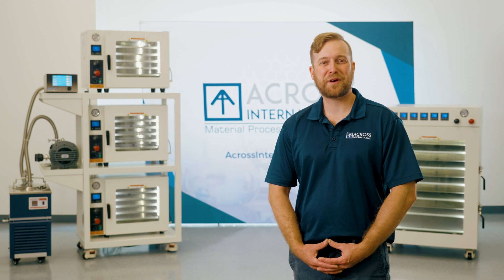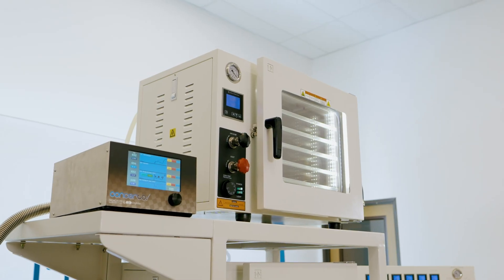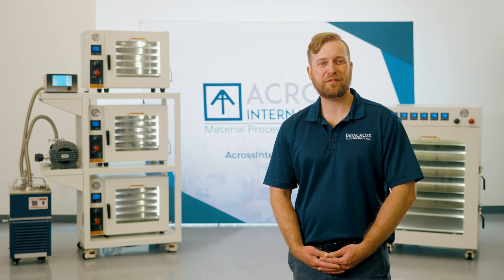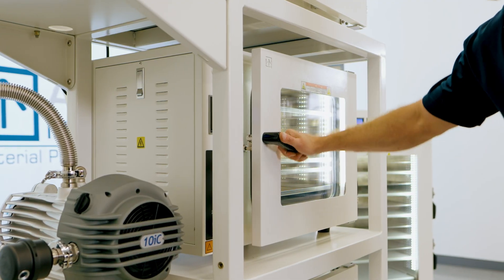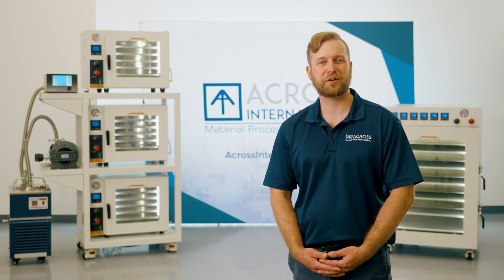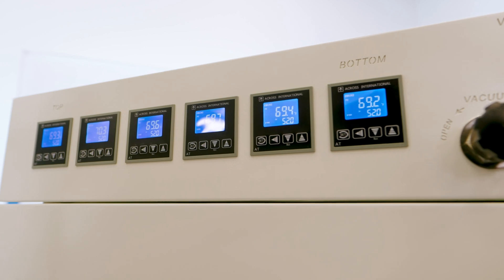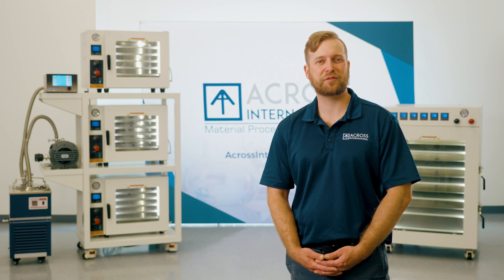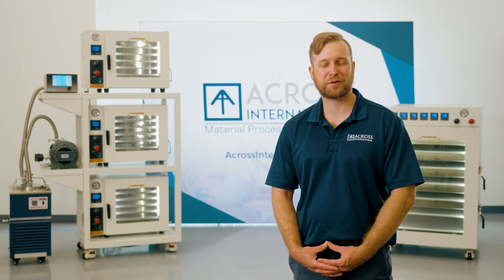Across International - AT Vacuum Oven series for Labs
The AT Vacuum Oven series from Across International is the number 1 choice for BHO extractors around the world. Our AT Vacuum Oven series is an exceptional product for many applications, especially those involving the curing and conversion of oil extracts. There are Desktop ovens, which are the perfect solution for running smaller sample batches; Multizone Vacuum Ovens, which are built as quality and smart in-shelf temperature sensors for each individual shelf; also our new AT X series ovens, come plumbed with stainless steel internal tubing, stainless steel vacuum, and vent valves. These CE, UL, and CSA-certified units set the standard for uniform and accurate heating and are ideal for all cannabis-related processes that require purging, drying, or degassing.
The best quality lab equipment is in stock, and ready to ship!